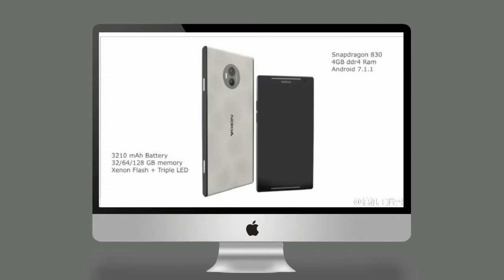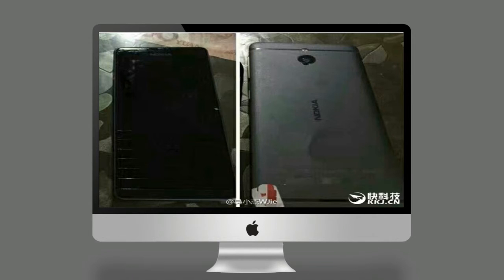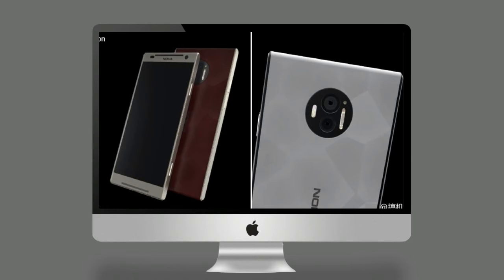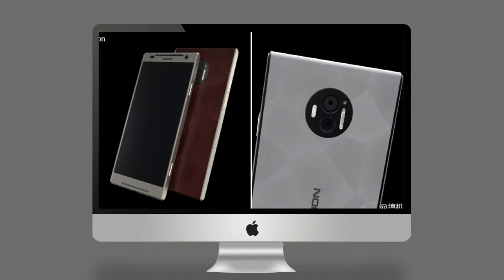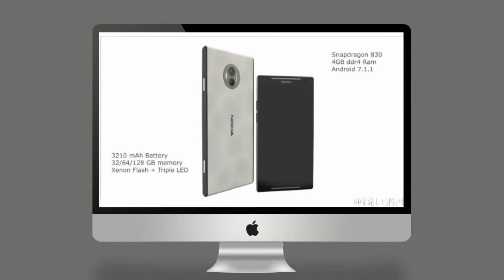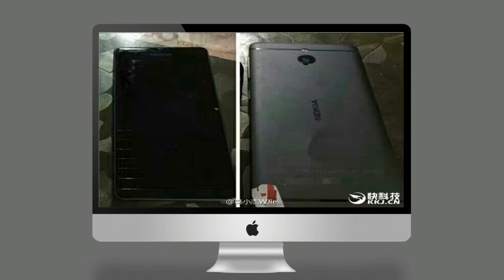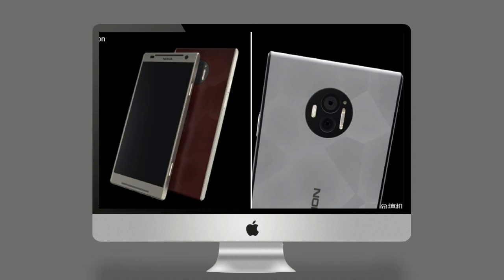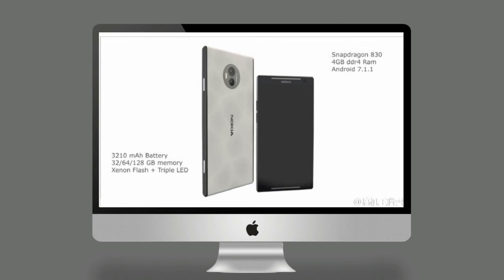Nokia Upcoming Android Smartphone Leaked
Nokia Upcoming Android Smartphone Will Launch At MWC 2017.